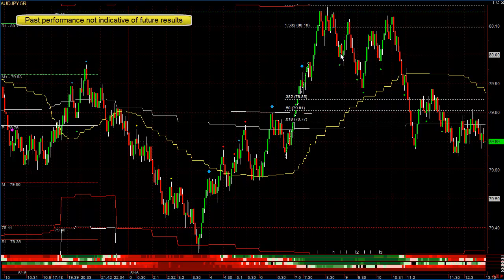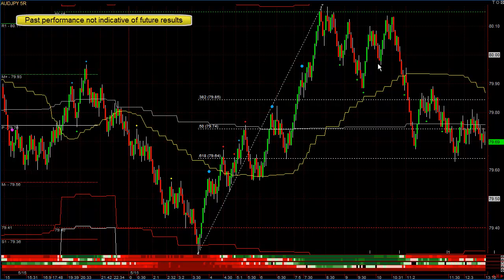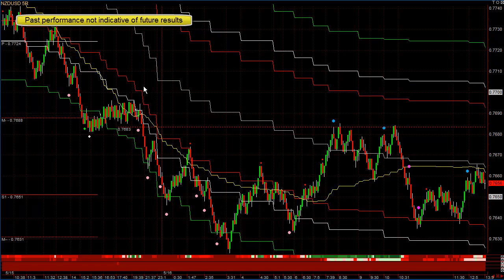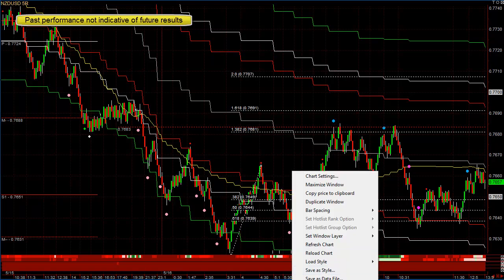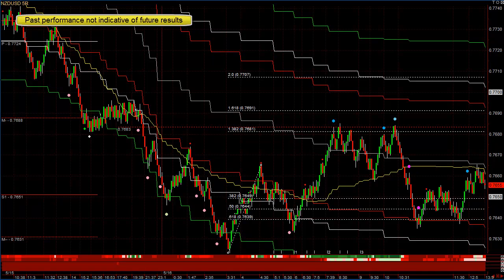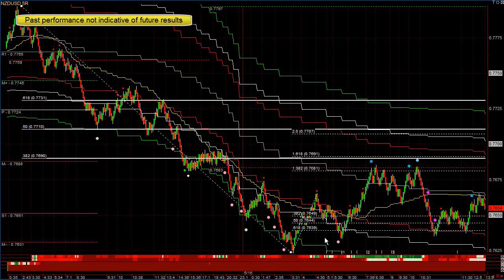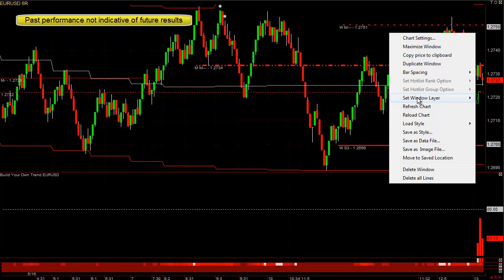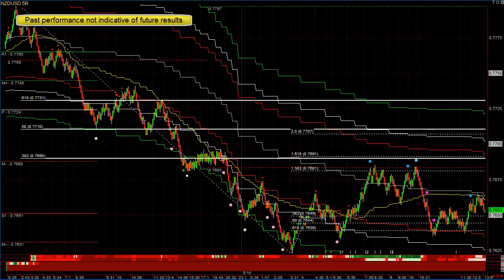Forex Trading Systems May 16, 2012